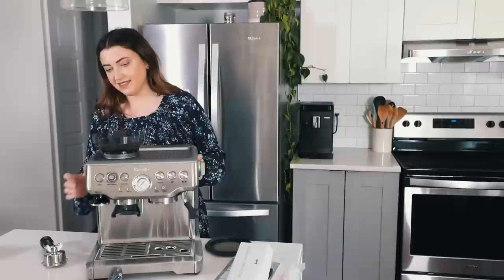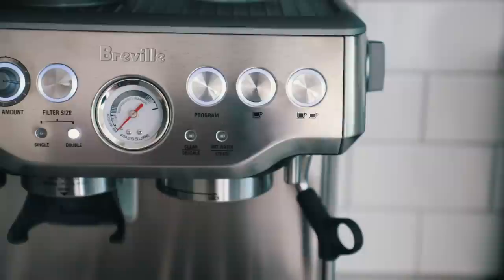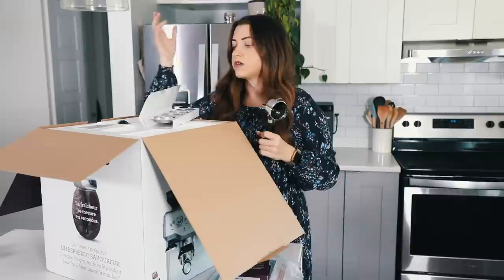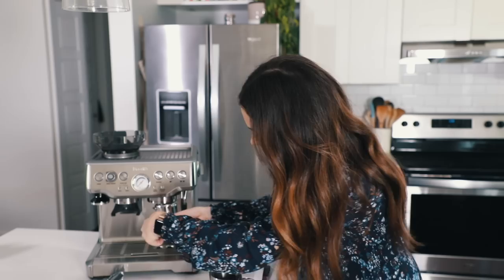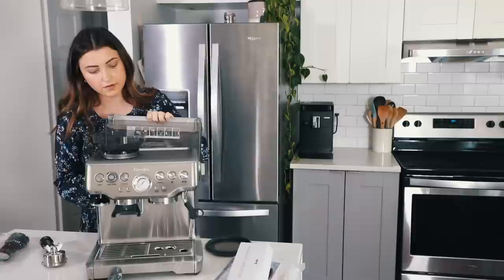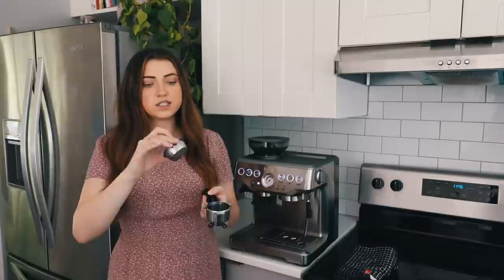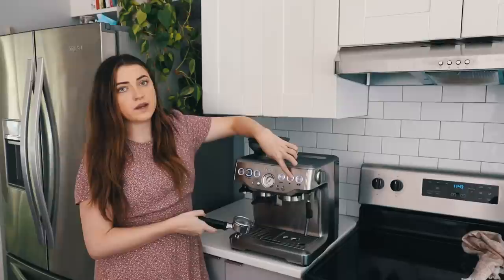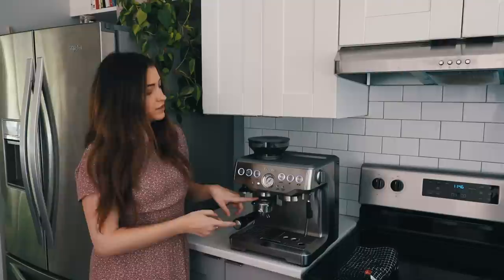Breville Barista Express Beginner's Guide + Unboxing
ITS COFFEE TIME! The coffee shop series is about to go next level with my new machine :). In today's UNSPONSORED video I am unboxing the Breville Barista Express and giving you a beginner's guide on how to master your first shot! I'll also be giving you my honest review on the machine!